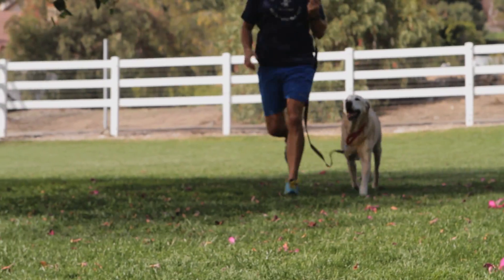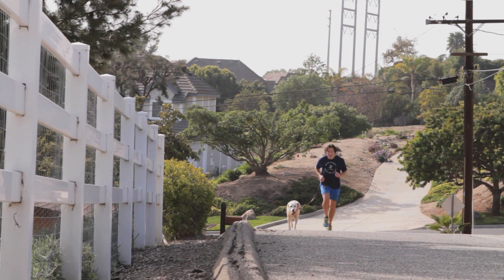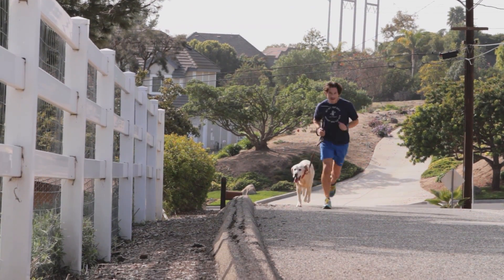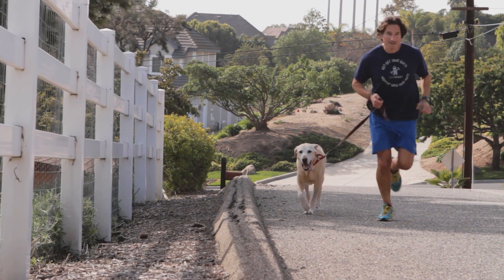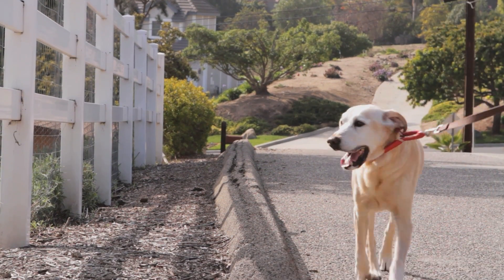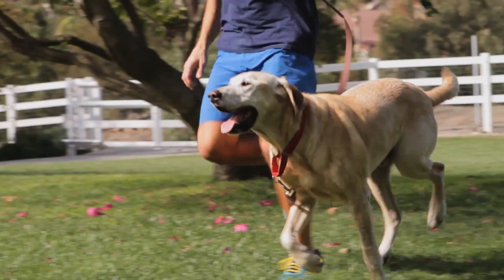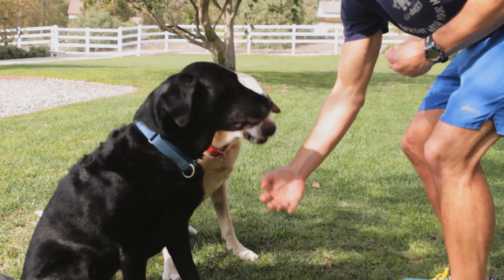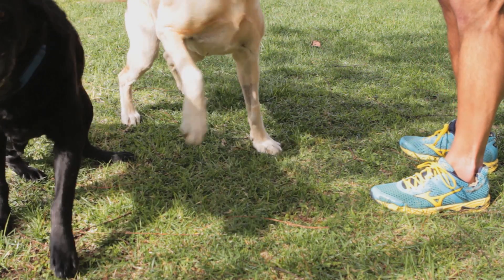How to Train My Lab : Dog Training & Care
Training your lab is a process that begins by using exercise as a tool. Train your lab with help from an experienced technology and start-up executive with a passion for health and fitness for people and pets in this free video clip.

Series Description: When it comes to owning a dog, there are always a few key things that you're going to need to keep in mind to help make sure your pet lives as long and as healthily as possible. Get dog tips with help from an experienced technology and start-up executive with a passion for health and fitness for people and pets in this free video series.